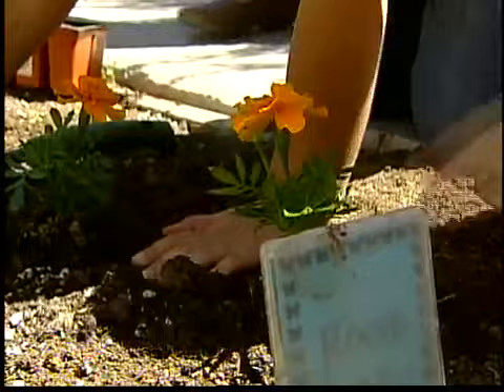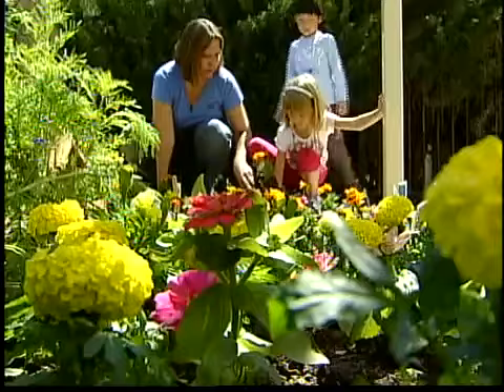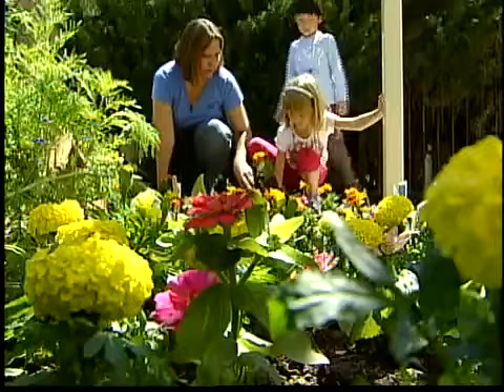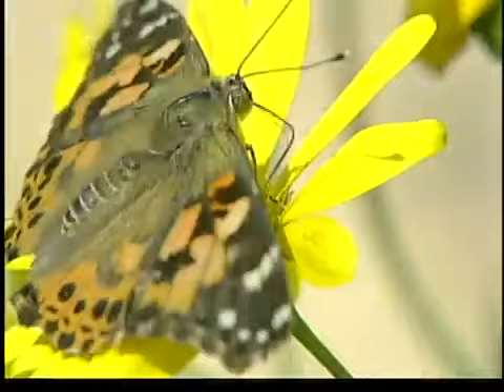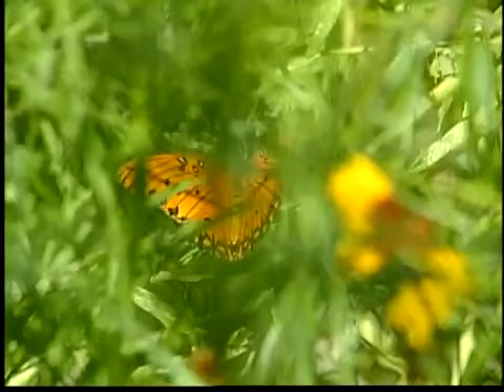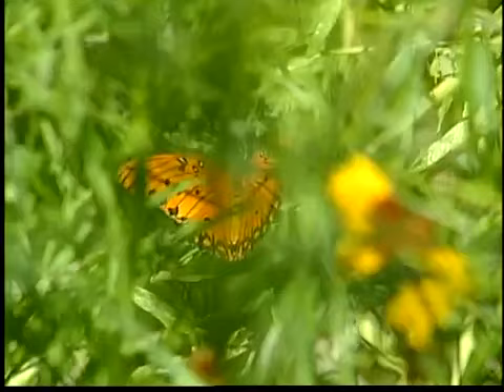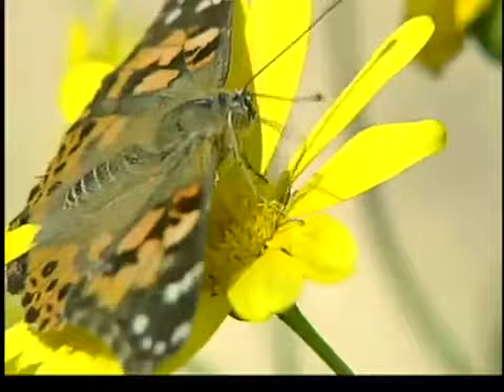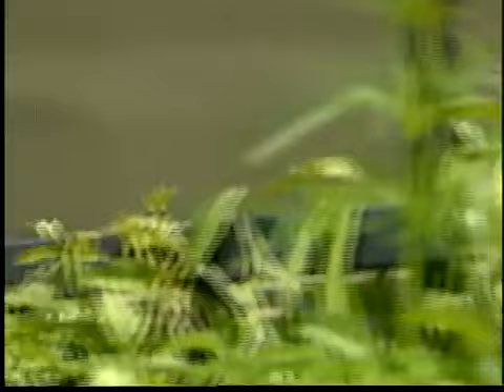How to plant a butterfly garden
Learn how to create a garden that will attract butterflies to your backyard.